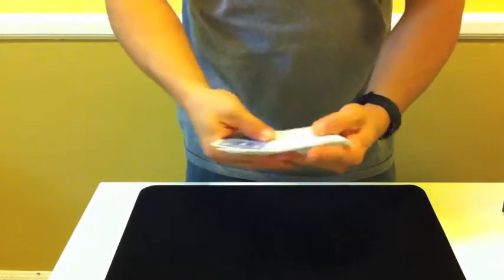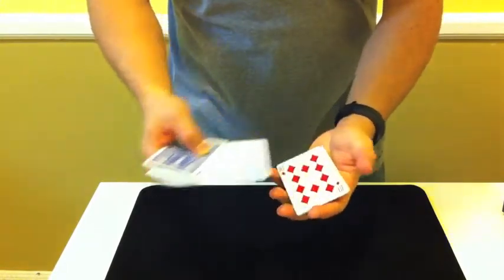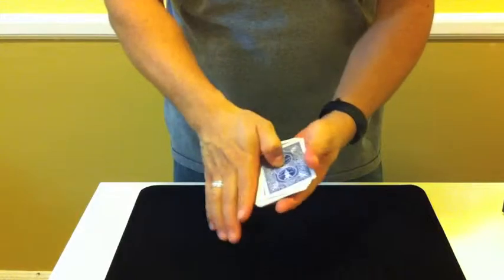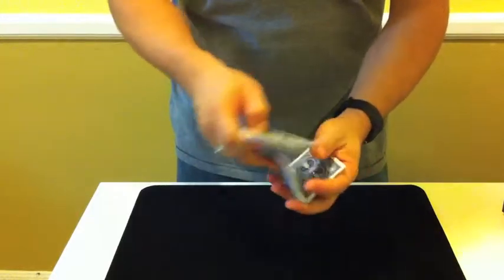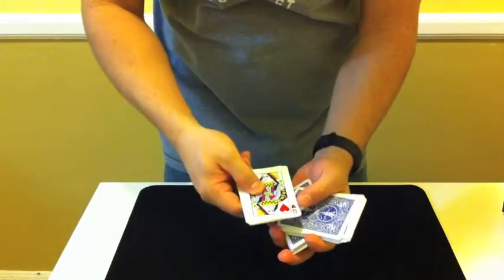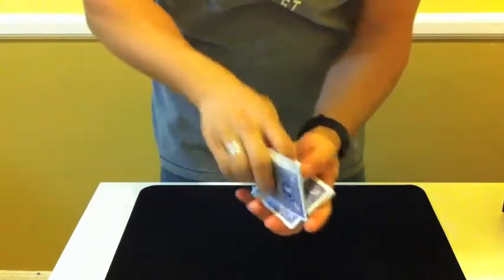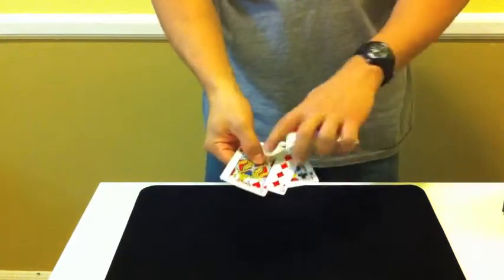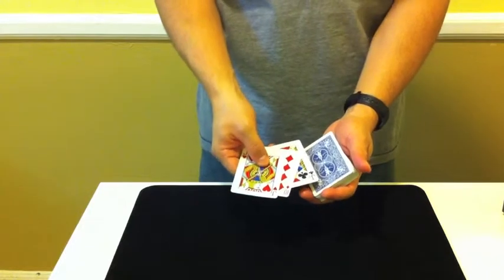Black Jacks Card Trick / Arturo Navarro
Any selection is chosen, and an amazing sandwich effect will happen with the jacks. This is Black Jacks!